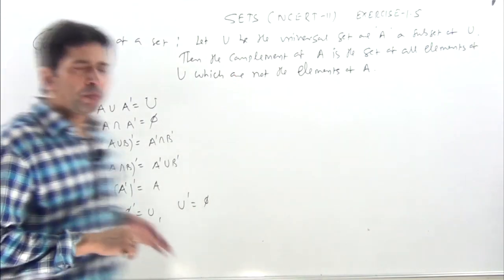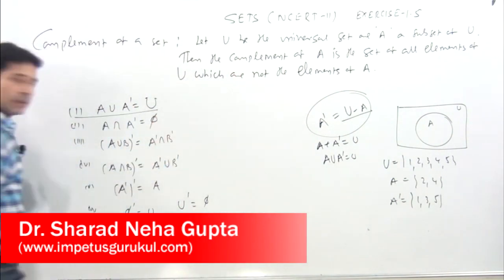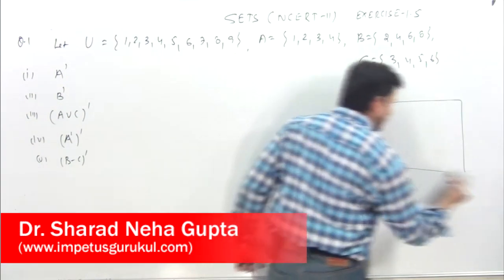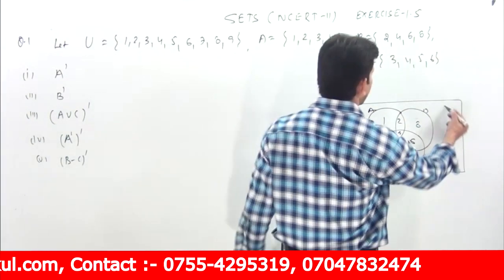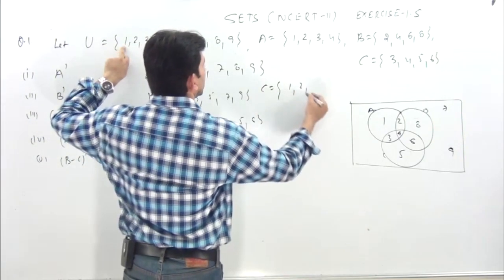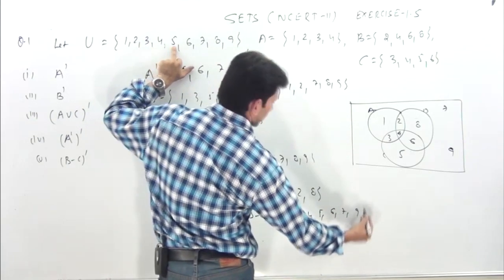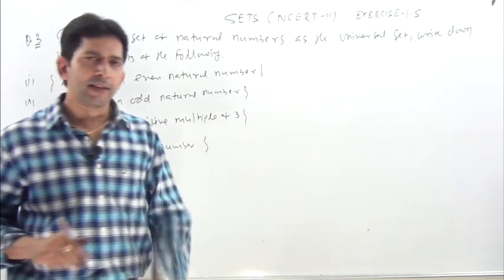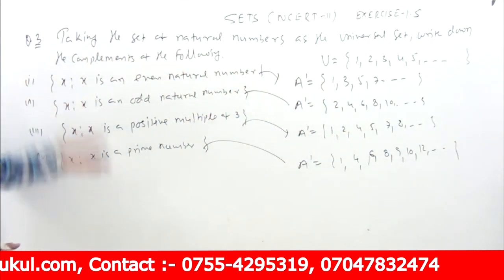SETS | class 11 maths NCERT solutions chapter 1 exercise 1.5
1. Let U = { 1, 2, 3, 4, 5, 6, 7, 8, 9 }, A = { 1, 2, 3, 4}, B = { 2, 4, 6, 8 } and
C = { 3, 4, 5, 6 }. Find (i) A′ (ii) B′ (iii) (A ∪ C)′ (iv) (A ∪ B)′
 (v) (A′)′
(vi) (B – C)′
2. If U = { a, b, c, d, e, f, g, h}, find the complements of the following sets :
(i) A = {a, b, c} (ii) B = {d, e, f, g}
(iii) C = {a, c, e, g} (iv) D = { f, g, h, a}
3. Taking the set of natural numbers as the universal set, write down the complements
of the following sets:
(i) {x : x is an even natural number} (ii) { x : x is an odd natural number }
(iii) {x : x is a positive multiple of 3} (iv) { x : x is a prime number }
(v) {x : x is a natural number divisible by 3 and 5}
(vi) { x : x is a perfect square } (vii) { x : x is a perfect cube}
(viii) { x : x + 5 = 8 } (ix) { x : 2x + 5 = 9}
(x) { x : x ≥ 7 } (xi) { x : x ∈ N and 2x + 1 10 }
4. If U = {1, 2, 3, 4, 5, 6, 7, 8, 9 }, A = {2, 4, 6, 8} and B = { 2, 3, 5, 7}. Verify that
(i) (A ∪ B)′ = A′ ∩ B′ (ii) (A ∩ B)′ = A′ ∪ B′
5. Draw appropriate Venn diagram for each of the following :
(i) (A ∪ B)′, (ii) A′ ∩ B′, (iii) (A ∩ B)′, (iv) A′ ∪ B′
6. Let U be the set of all triangles in a plane. If A is the set of all triangles with at
least one angle different from 60°, what is A′?

7. Fill in the blanks to make each of the following a true statement :
(i) A ∪ A′ = . . . (ii) φ′ ∩ A = . . .
(iii) A ∩ A′ = . . . (iv) U′ ∩ A = .

Sets and their Representations
In mathematics, we come across collections, for example, of natural numbers, points, prime numbers, etc. More
Below a few examples of sets used particularly in mathematics, viz.

N : the set of all natural numbers
Z : the set of all integers
Q : the set of all rational numbers
R : the set of real numbers
Z+ : the set of positive integers
Q+ : the set of positive rational numbers, and
R+ : the set of positive real numbers.

There are two methods of representing a set:
(i) Roster or tabular form
(ii) Set-builder form.
Types of Sets:
The Empty Set, Finite and Infinite Sets, Equal Sets, Power Set, Universal Set, Venn Diagrams,
Union of sets, Properties of the Operation of Union, Intersection of sets, Properties of Operation of Intersection, Difference of sets, Complement of a Set, Properties of Complement Sets,

ncert class 11 maths, class 11 maths ncert solutions chapter 1, class 11 maths ncert solutions chapter 1 exercise 1.5, complete ncert solution class 11 maths, complete ncert solutions class 11 maths chapter 1